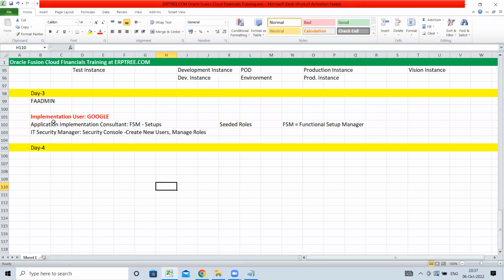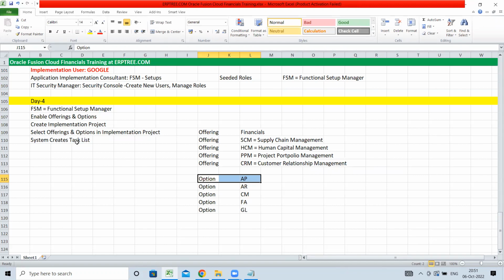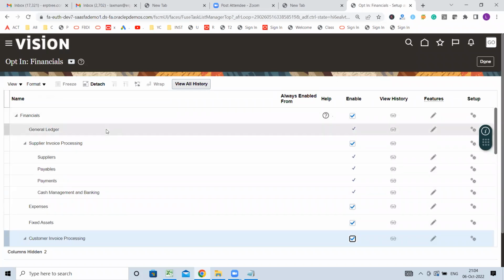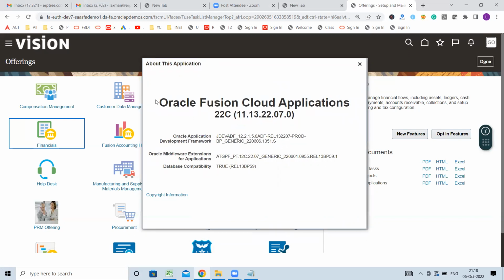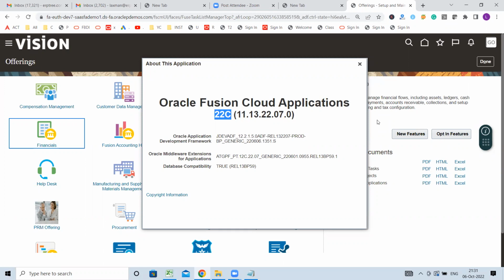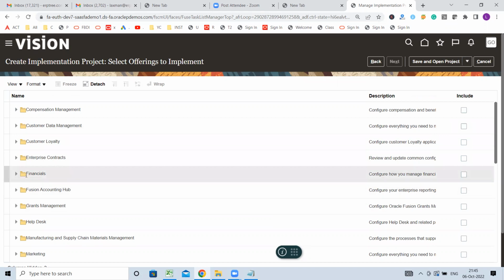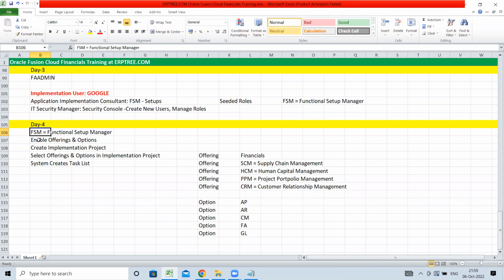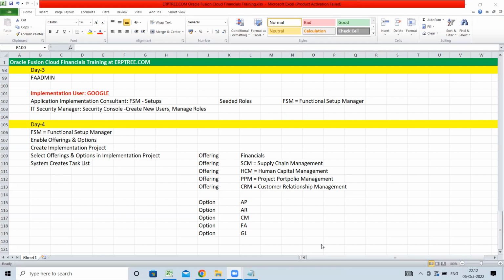Oracle Fusion Financials Training | Implementation Project | 4th Session